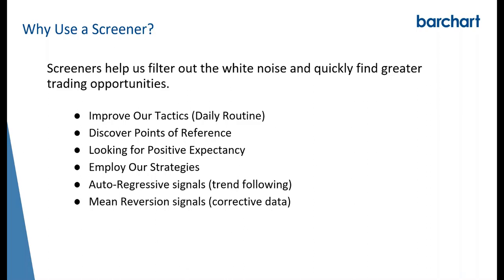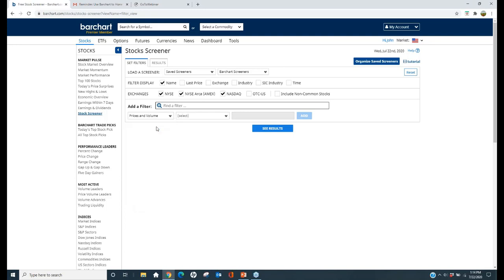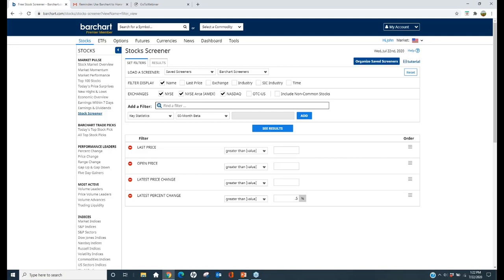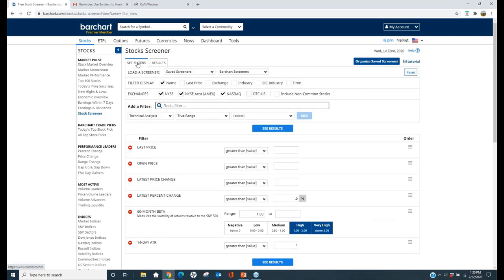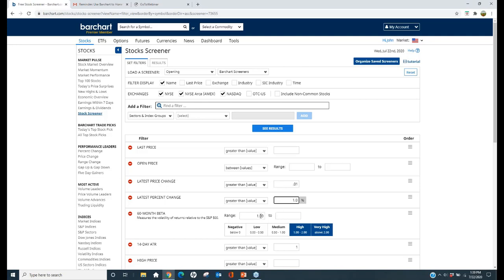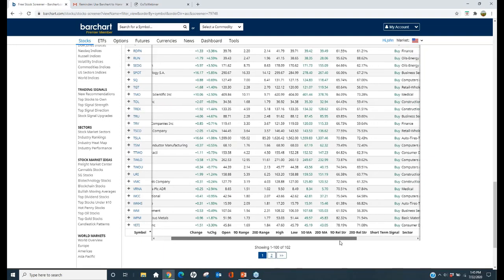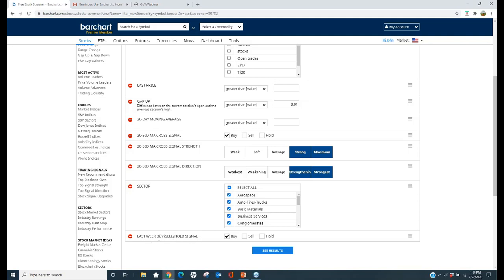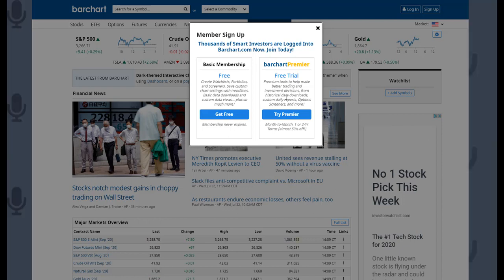Use Barchart To Hone Your Day And Swing Trading Strategies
Have you ever wanted to day trade or swing trade stocks, but feel overwhelmed by the numbers of stocks that "look good" on paper? Do you sometimes wonder how you could simplify or fine-tune your strategy to find better informed trading opportunities?

The Barchart.com website has a wealth of information and tools to help day and swing traders, and this webinar will point out tips you can immediately use to help filter down the market... so you can work SMARTER, not HARDER.